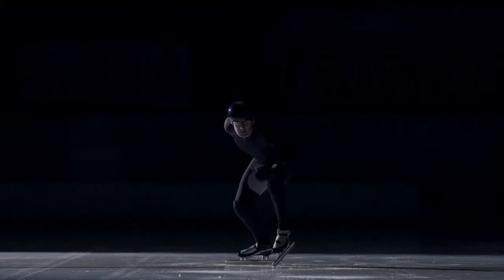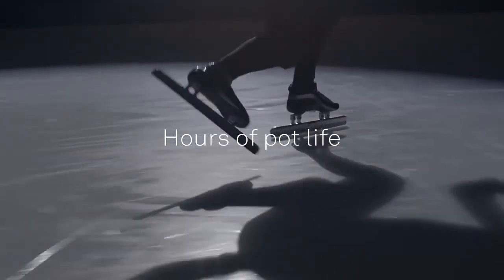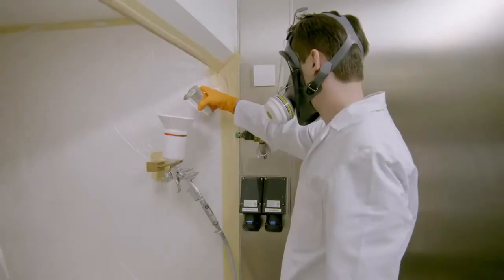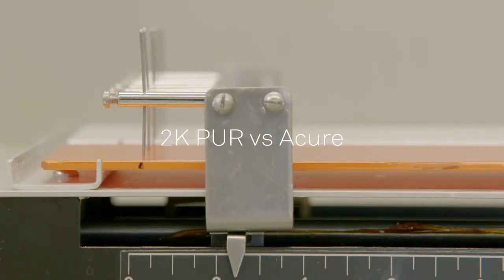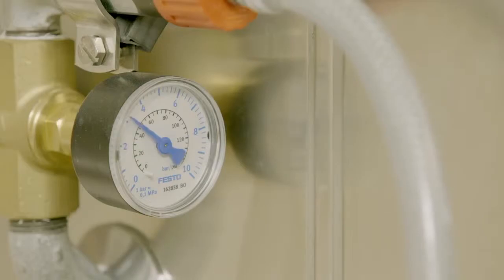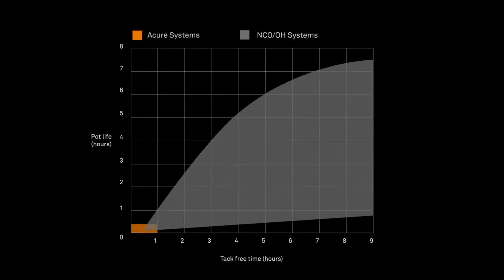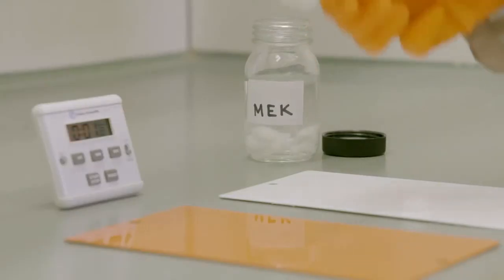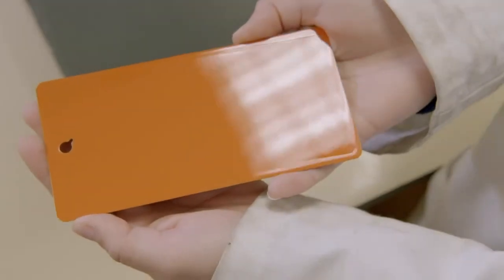ACURE® Product Demonstration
ACURE® is a 2K non Iscocynate system which harnesses Michael Addition’s reactivity, giving paint formulators the ability to dial in fast dry time with remarkably long pot life and performance.